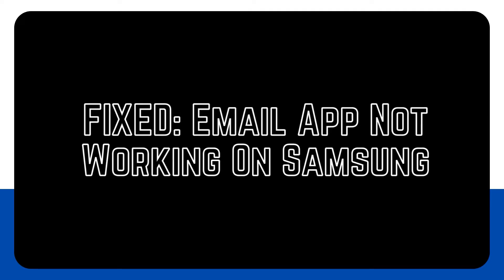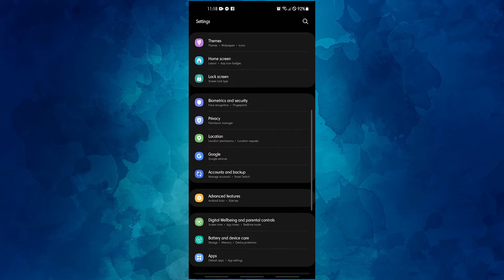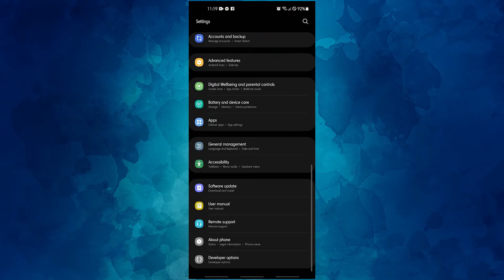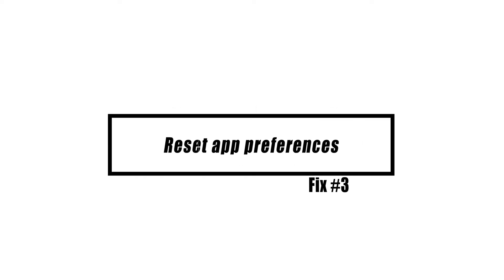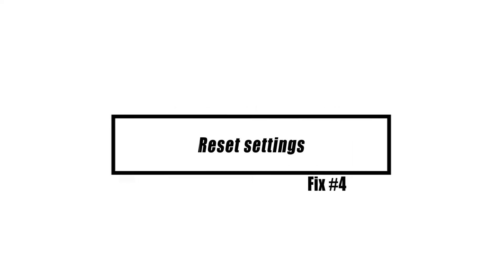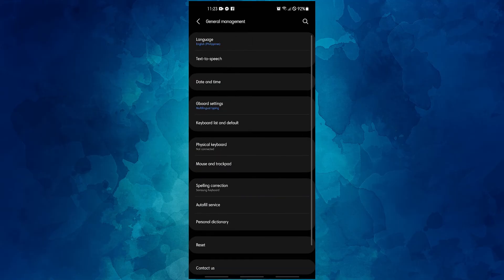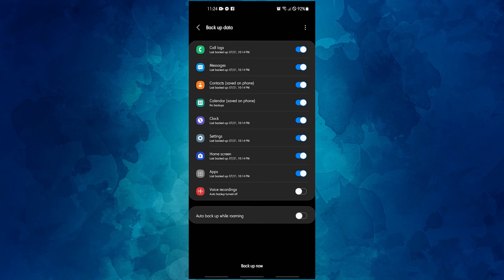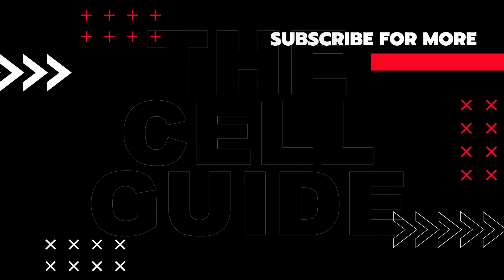FIXED: Email App Not Working On Samsung | Email Issues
A lot of things can go wrong with your email, from the first steps of setting it up, to receiving and sending messages, to how the email app itself works. Most email problems, however, can be fixed by the user. To fix your problem, follow the solutions in this video.